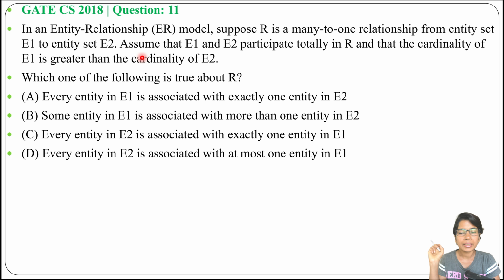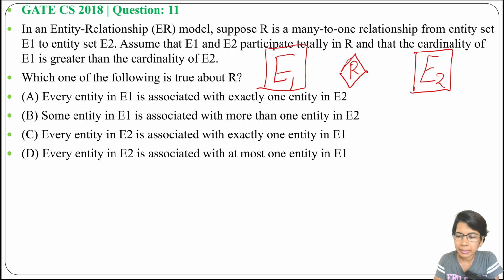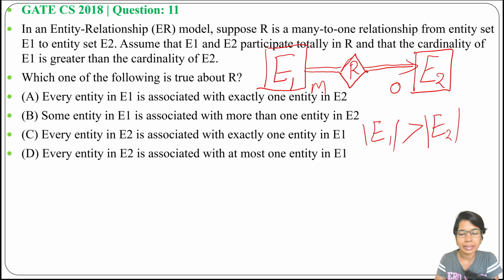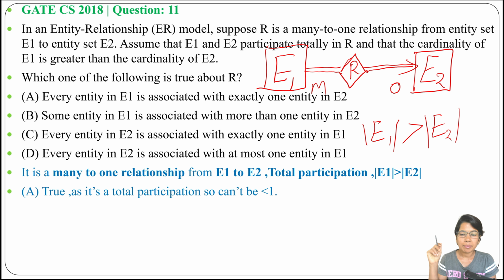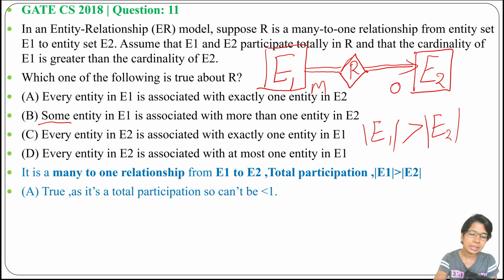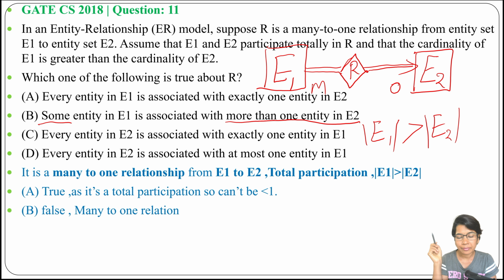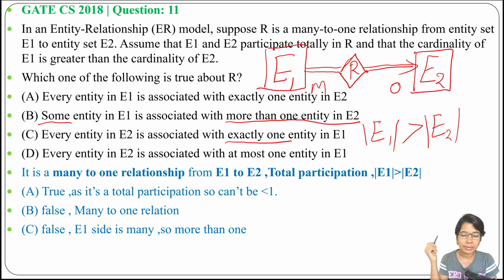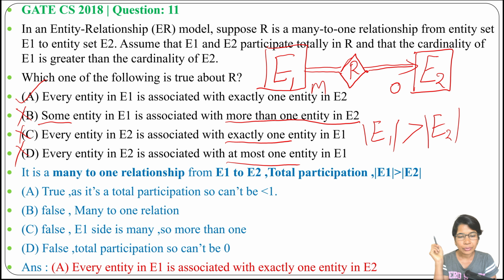GATE CS 2018 | Question: 11 In an Entity-Relationship (ER) model, suppose R is a many-to-one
In an Entity-Relationship (ER) model, suppose R is a many-to-one relationship from entity set E1 to entity set E2. Assume that E1 and E2 participate totally in R and that the cardinality of E1 is greater than the cardinality of E2.
Which one of the following is true about R?
(A) Every entity in E1 is associated with exactly one entity in E2
(B) Some entity in E1 is associated with more than one entity in E2
(C) Every entity in E2 is associated with exactly one entity in E1
(D) Every entity in E2 is associated with at most one entity in E1

Ans : (A)
0:00 Question discussion
0:30 Solutions